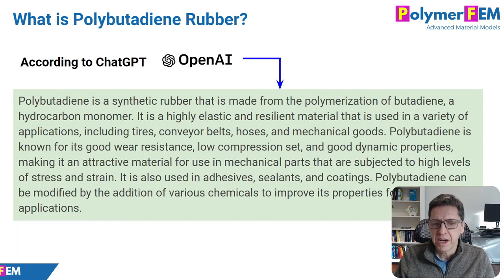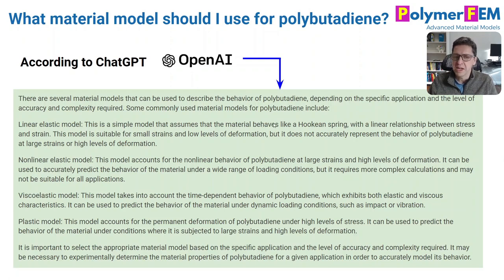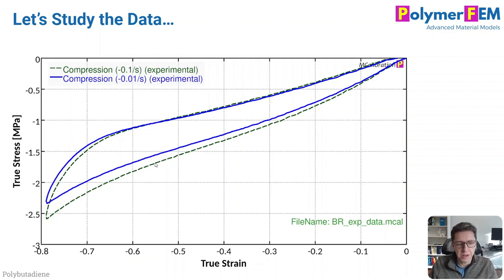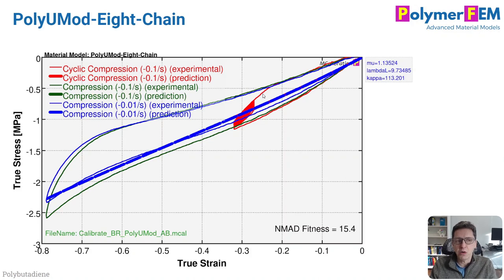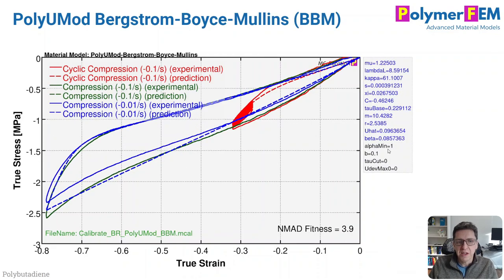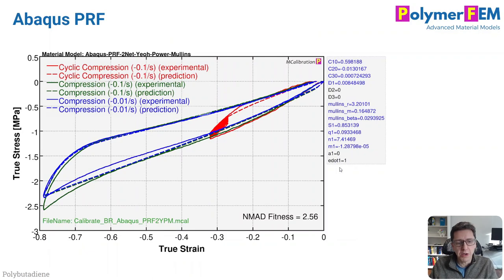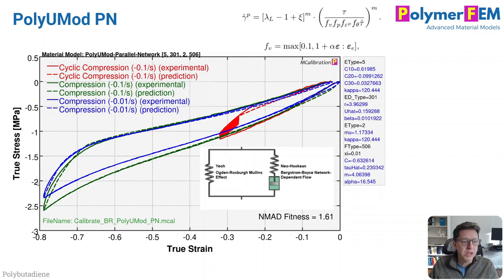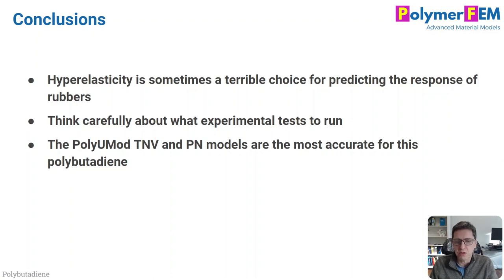Best Material Model for Polybutadiene Rubber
In this video I will first show that ChatGPT may be a good tool for certain things, but it cannot help us predict a suitable material model for polybutadiene. I then examine the accuracy of 9 different candidate material models in order to find what model is most accurate!

0:00 Introduction
1:26 Experimental Data
3:42 Calibration Results
7:16 Most Accurate Material Model
7:59 Comparison
8:29 Conclusions